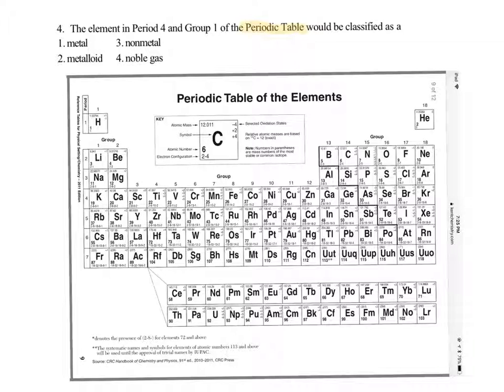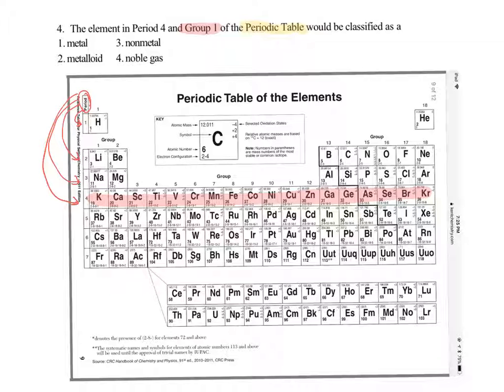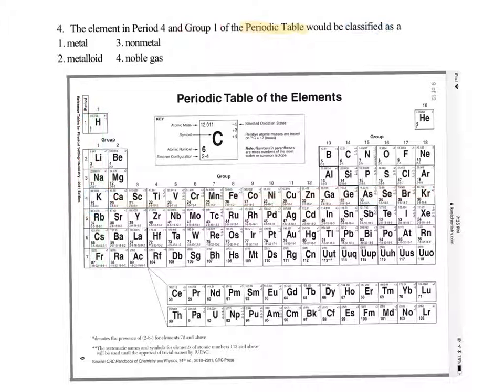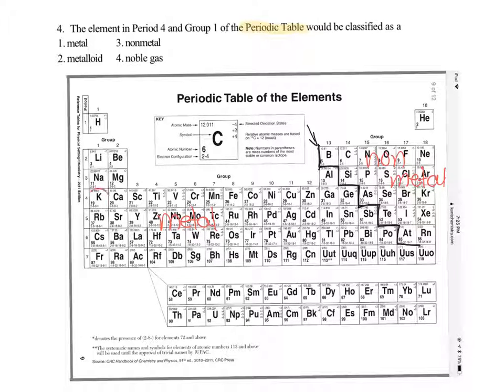Take home 4